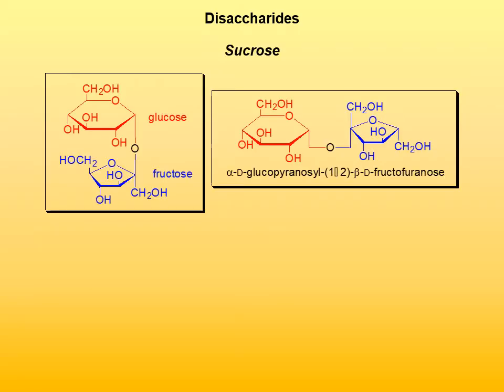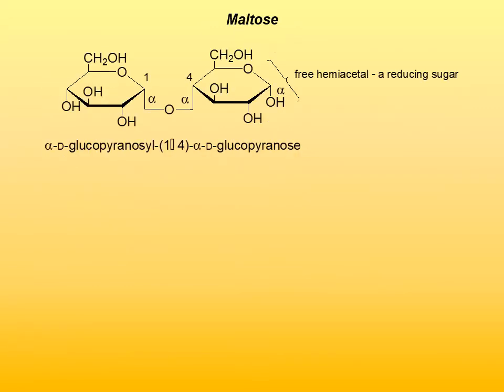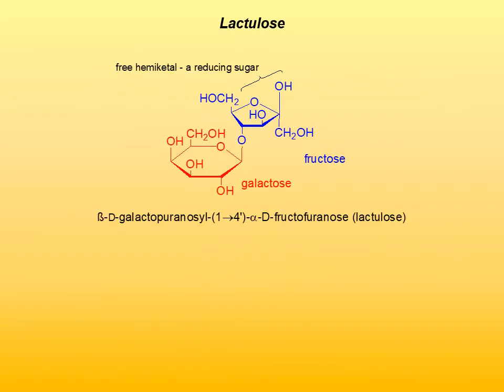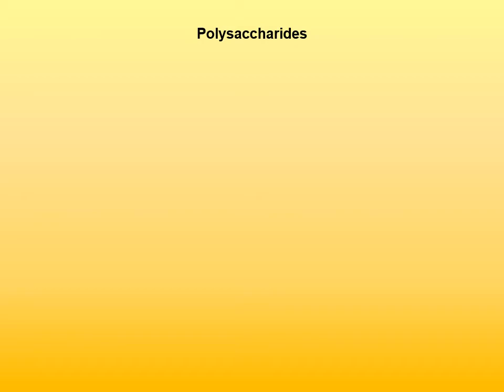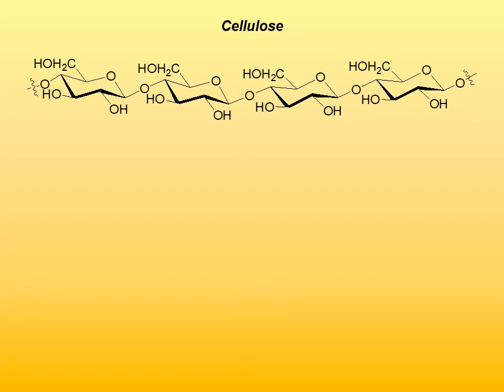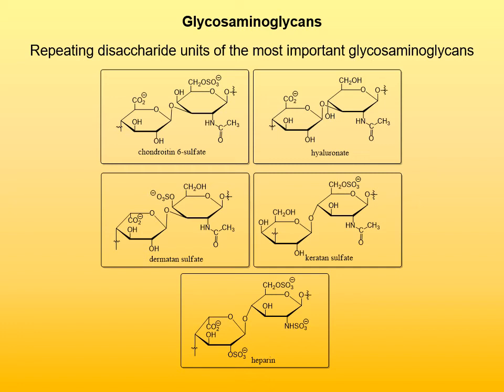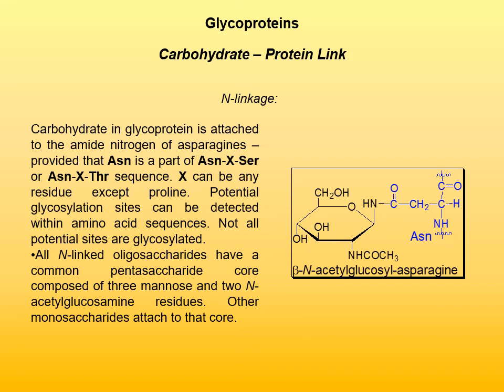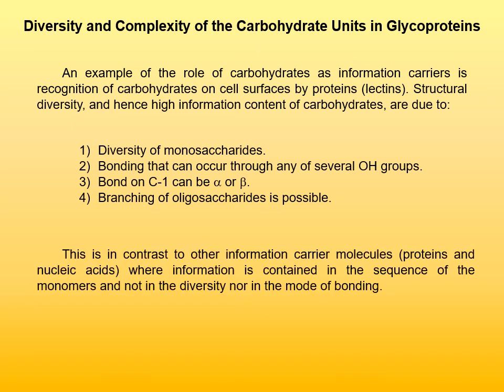15 Oligo and Polysaccharides